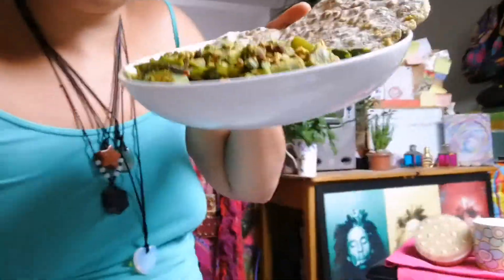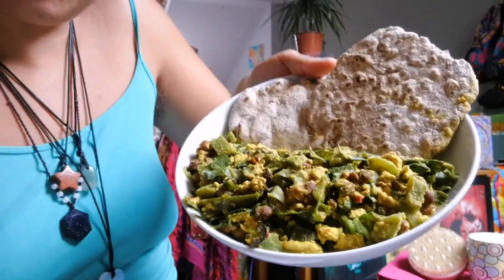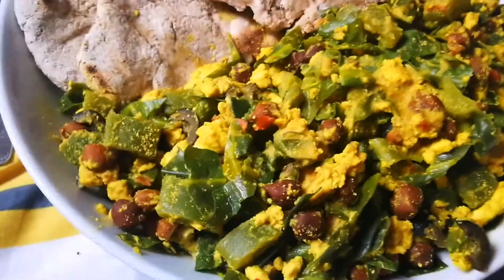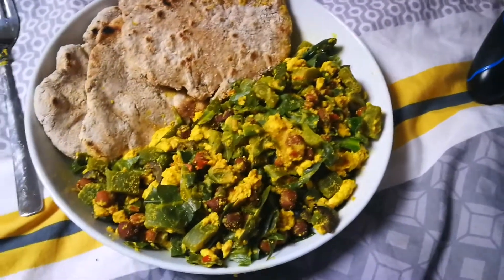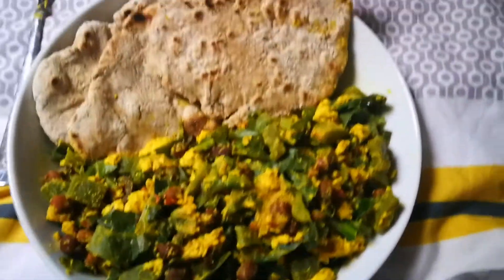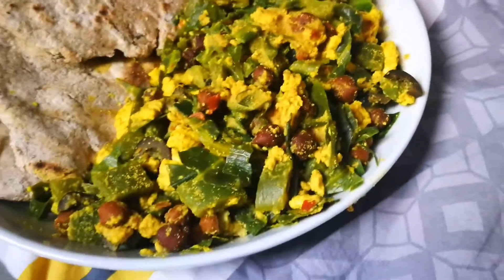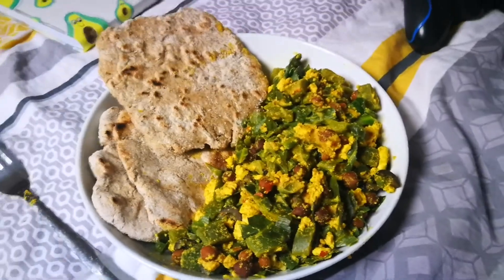Yummy Middle Eastern Inspired Food 💚 Eid Mubarak!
Made this yummy vegan dish nom nom nom was so easy. All Homemade flatbread I added garlic corriander to this recipe

And made the curry dish from
greenbeans
chanadal chickpeas
Shredded cabbage/leafygreens
Tofu by tofoo Co.
Chopped black olives
Dash of:
chiliflakes
turmeric
currypowder
Nutritional yeast
Water
Coconut flour as thickener

Could add whatever else you fancy I jus chucked it all in the pan with some water for 5mins - 10mins max. Then bosh done yum yum scranny scran enjoyyy ☺️

check out my insta for more food n stuff @alt.seeing.aye xxx peace xxx